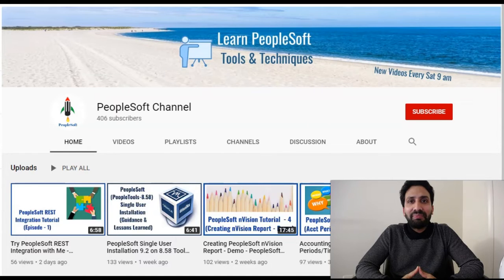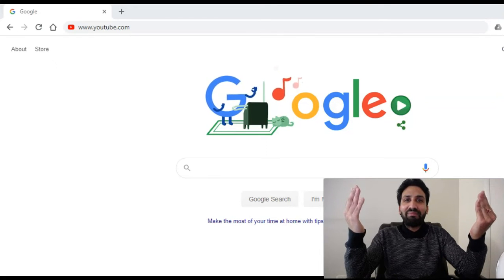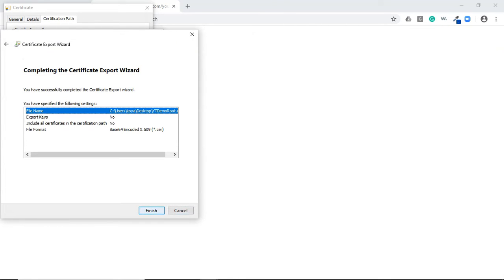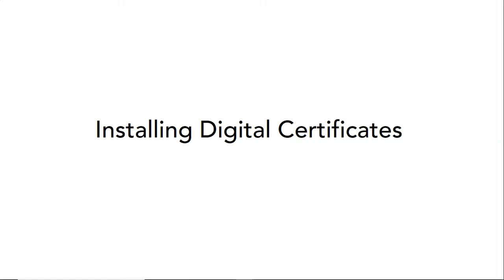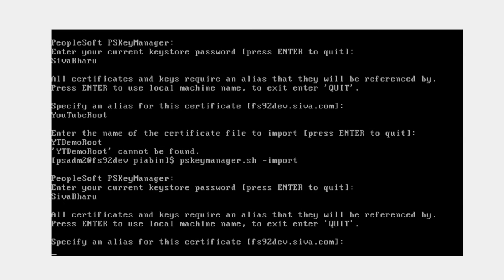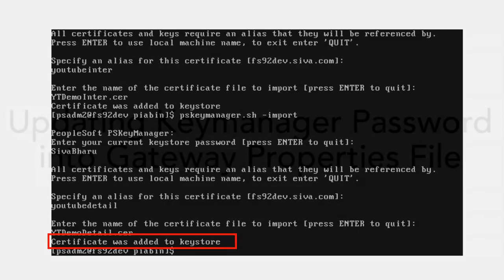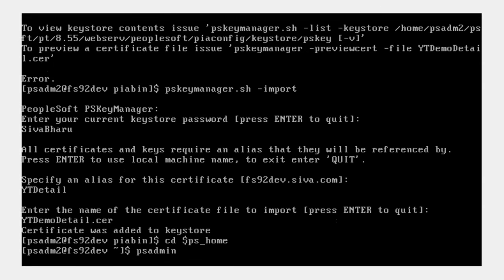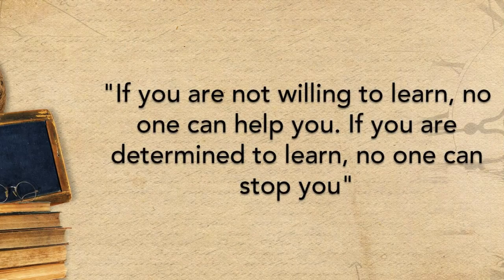Install Digital Certificate on PeopleSoft Webserver - (PeopleSoft REST Integration Tutorial - 4/7)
In this video, I will show you step by step on how to install the digital certificate of YouTube API on PeopleSoft Webserver. Next, we will ping the external node we created in episode 3.

PeopleSoft REST Integration Tutorial [Please use this Tutorial only to understand concepts]